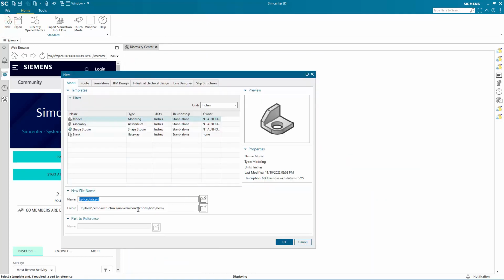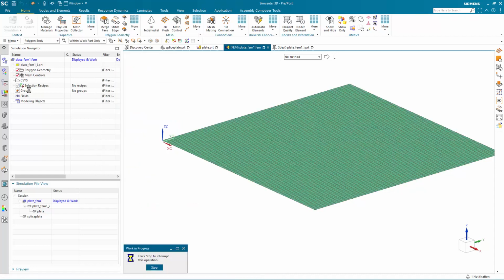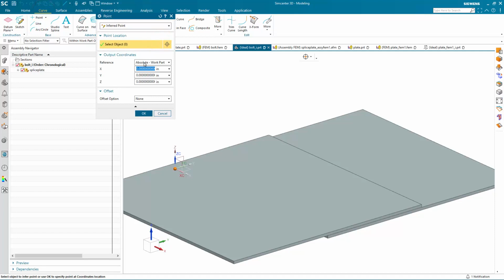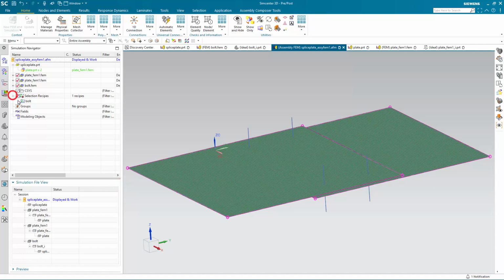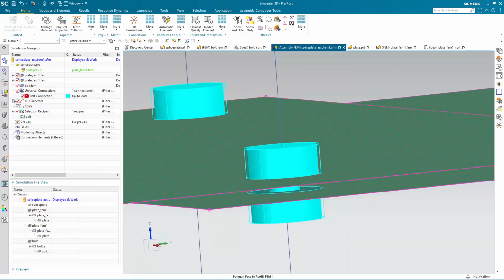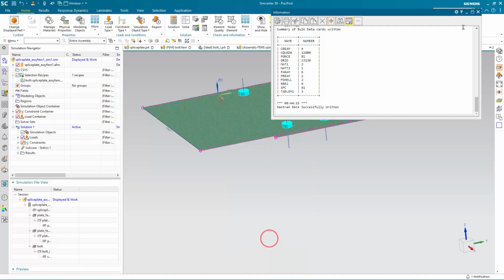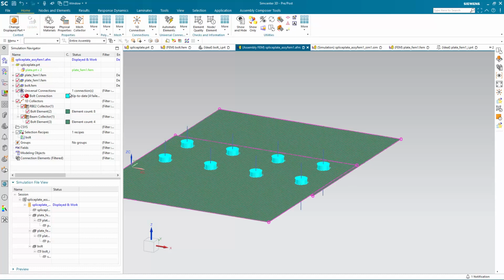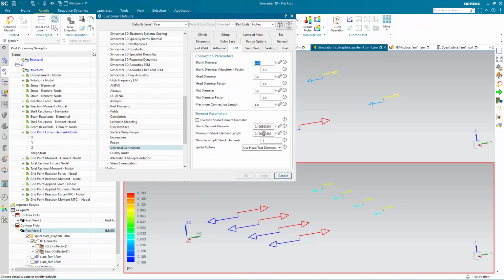HOW TO | How to create a bolt universal connection with Simcenter 3D | Tutorial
Building a finite element model can be automated effortlessly using template parts and selection recipes. With Selection Recipes, you can easily document processes and define standards for your company. With the help of template part files, applying these Selection Recipes to your new projects becomes a breeze.

In this tutorial, you will learn how to generate a Bolt - Universal Connection using a Selection Recipe.

To create a 4-bolt connection, we first define the bolt using a line with a name attribute of "bolt". We then pattern the curves accordingly. Our Selection Recipe strategy is set to attributes and looks for the name "bolt". This helps us locate all curves with the "bolt" attribute and add them to our selection. Finally, we create a Bolt - Universal Connection and choose our Selection Recipe as the selection method.

Simcenter 3D version used in demo = prior to 2206